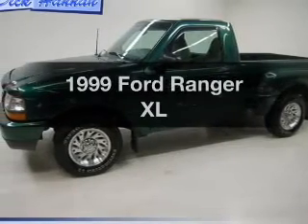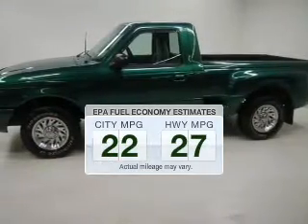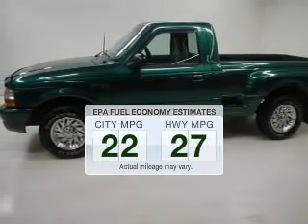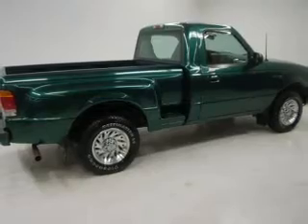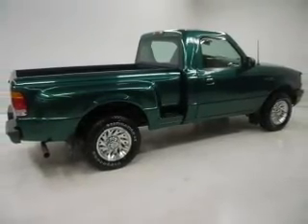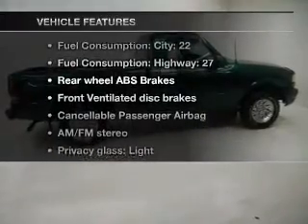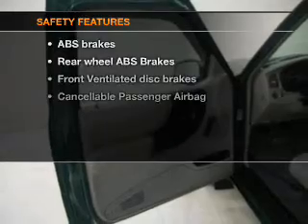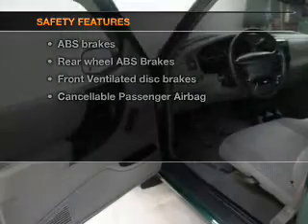1999 Ford Ranger - Vancouver WA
Year: 1999
Make: Ford
Model: Ranger
Trim: XL
Engine: 4.0 liter 6 cylinder 12 valve
Transmission: 5-Speed Automatic
Color: Green
Mileage: 82943
Address:
1200 NE 95th Street